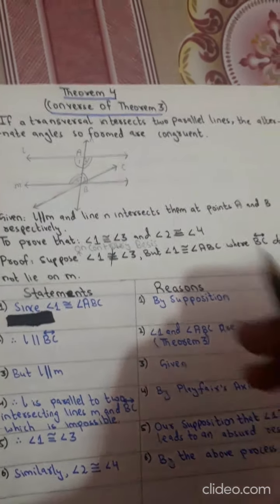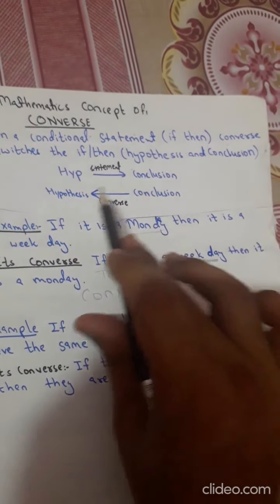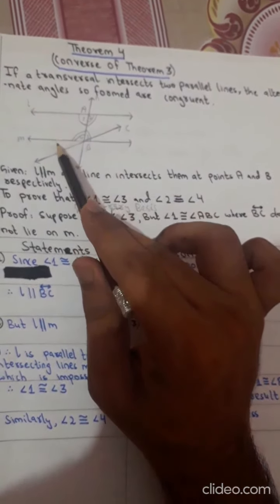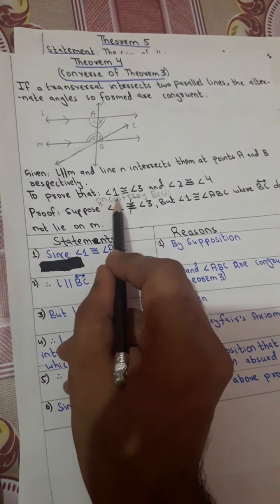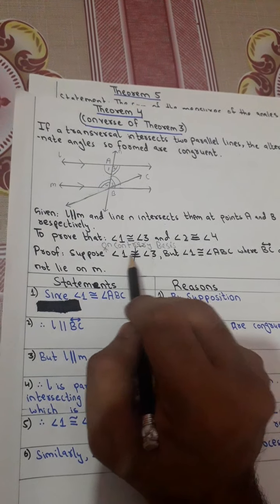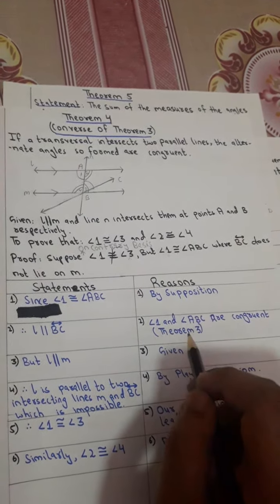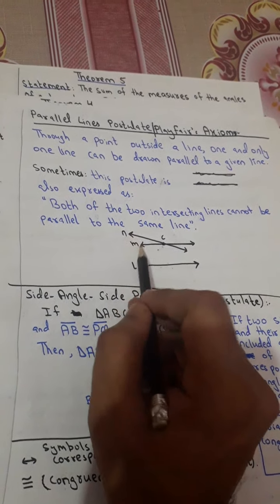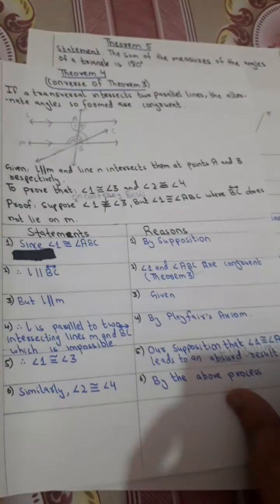Theorem # 4 From Unit: Demonstrative Geometry Complete Proof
This video lecture helps students to understand the complete proof of above  highlighted Theorem